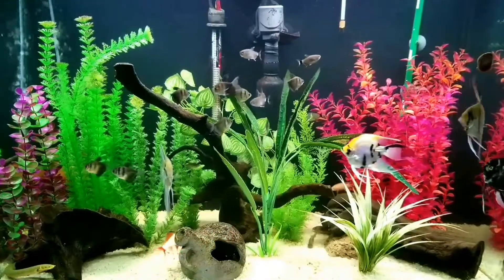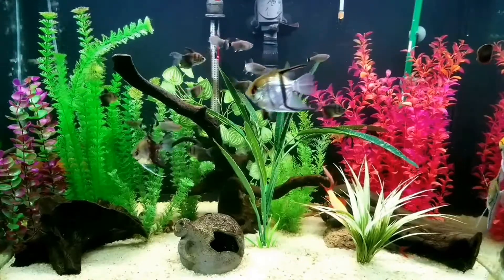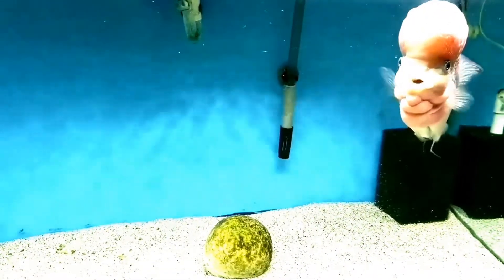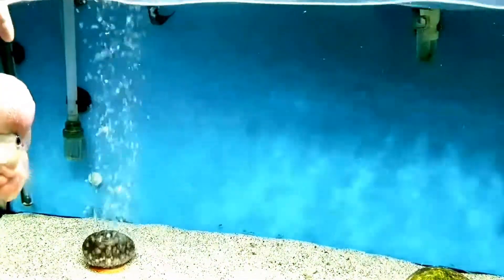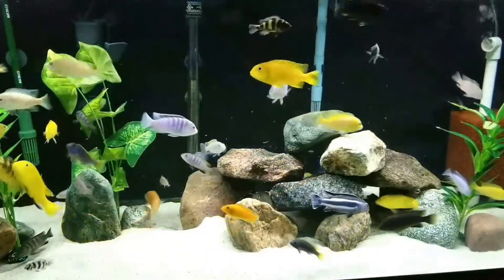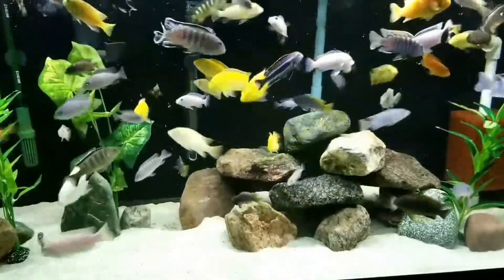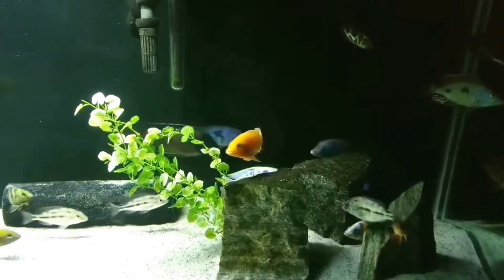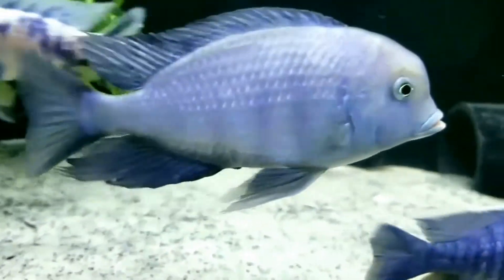SHOW TANK TOUR│FOUR TANKS FOUR MINUTES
This is a little tour of my show tanks. I have 4 show tanks. A 55 gallon home to my tropical community fish, 75 gallon home to my handsome Flower Horn Humphrey, 75 gallon home to my Mbuna community and finally 150 gallon Baby home to my haps and peacocks. Questions are more than welcome!!  =D  ♥♥

Your support is greatly appreciated. I will comment within a day or so and check out your channel if you are new to mine. I love meeting fish keepers from all over the world and happily drop by to say hello. For any non fish keepers that come by.. Wow you guys are awesome too! I love many channels on other subjects and gladly check out your channels as well. This community on YouTube is a special one.. Let's grow it together in support of each other!! =D